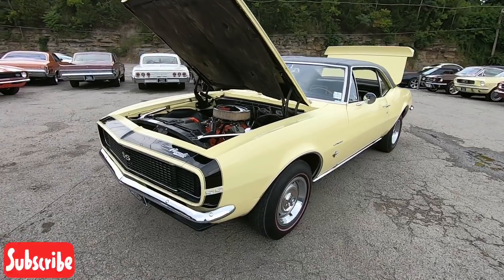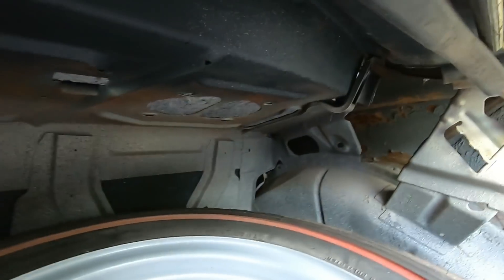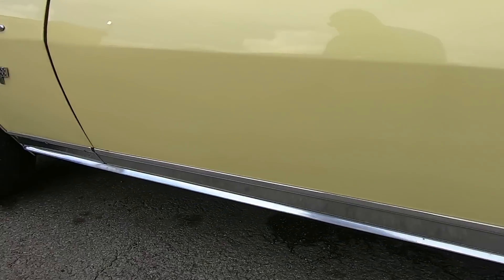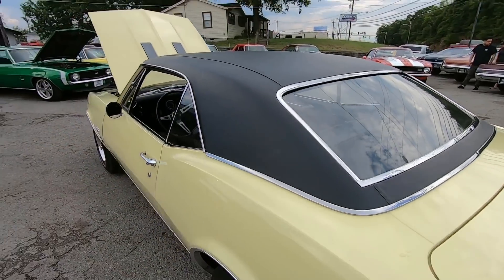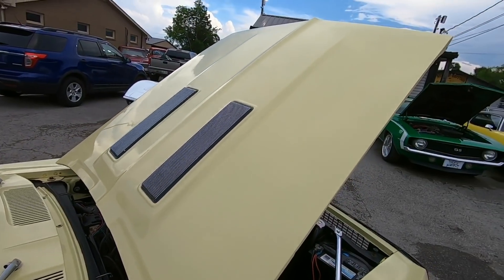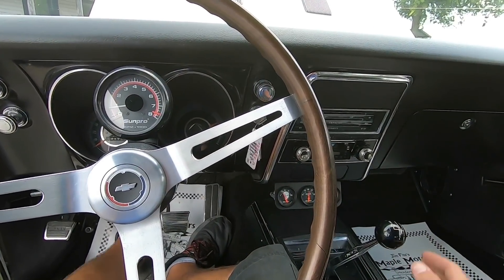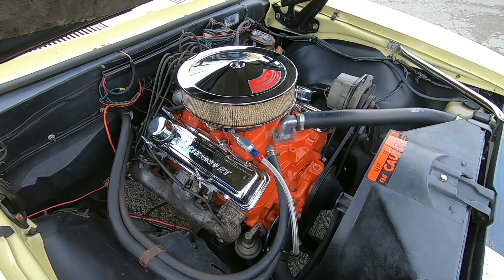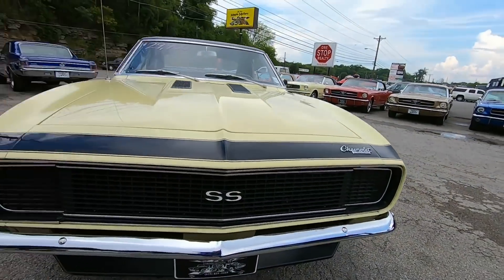1967 Chevrolet Camaro Rally Sport 4 Speed SOLD $29,900 Maple Motors #656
1967 Chevrolet Camaro Rally Sport

V-8 engine, 4-speed manual transmission, performance upgrades, chrome accessories, dual exhaust with Flowmasters, deluxe interior with bucket seats and console, aftermarket tach and gauges, Hurst shifter, woodgrain steering wheel, RS with hide-a-way headlights, SS hood and emblems, spoiler, nice chrome bumpers and trim, 14" rally wheels with redline tires. Stock#656 $29,900

Web:  Maplemotors.com
 TN residents,